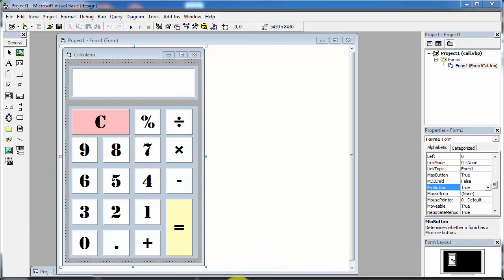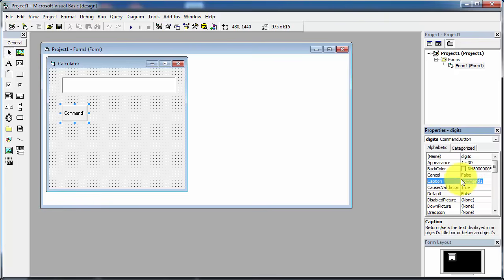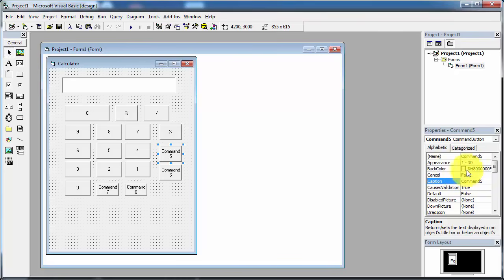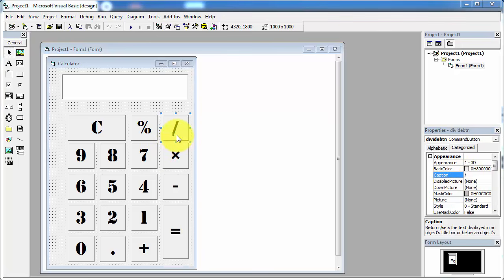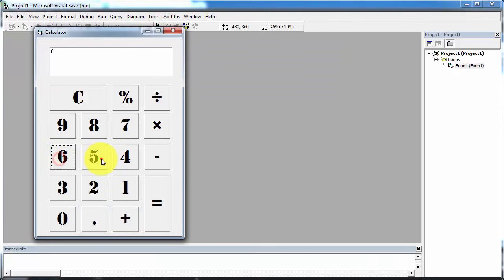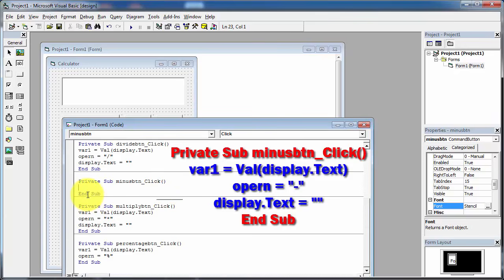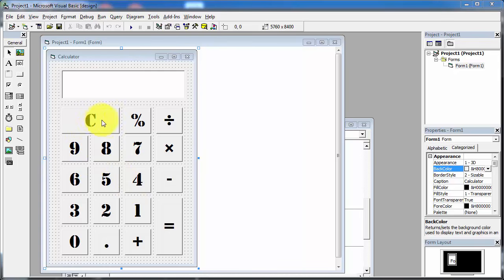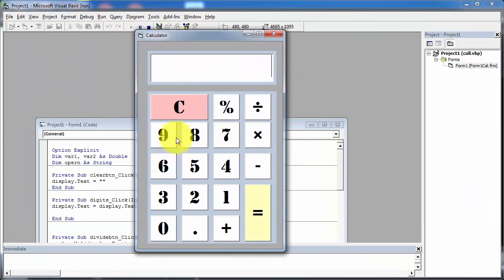How to make a simple calculator in visual basic 6.0 | Calculator in visual basic -complete tutorial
In this video ,i will show you How to make a simple calculator in visual basic 6.0 step by step | How to create Calculator  in visual basic full tutorial | Step by step Visual basic tutorial.This calculator program is designed to perform Addition,Subtraction,Division,Multiplication and Find the Percentage of any number.
After watching this video,you will be able to create a calculator program at your own. Every step is explained in detail.so that you can easily understand the logic behind the calculator and  make this calculator in visual basic with more clarity and understanding.
This calculator program is created in Visual Basic 6.0  for those who are learning  visual basic as a beginner.